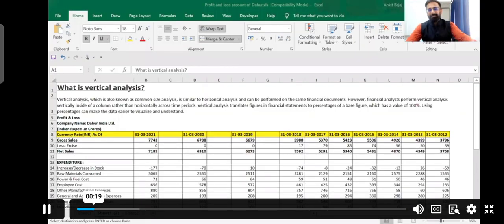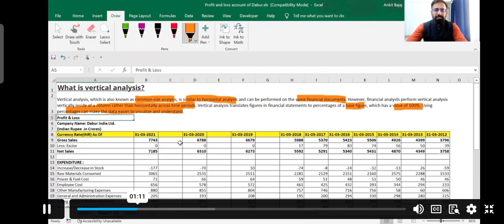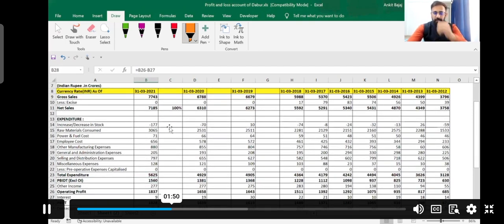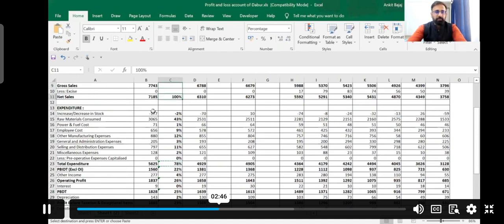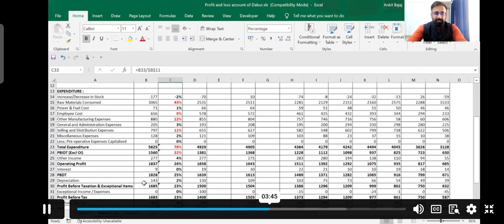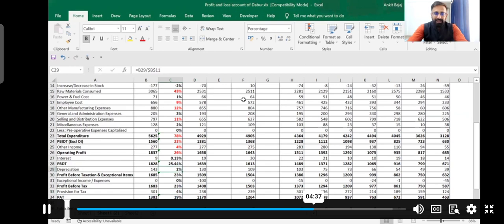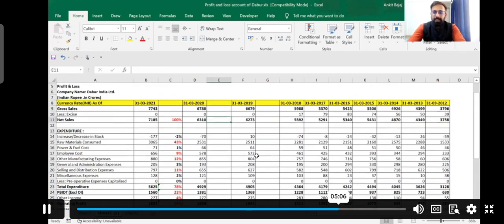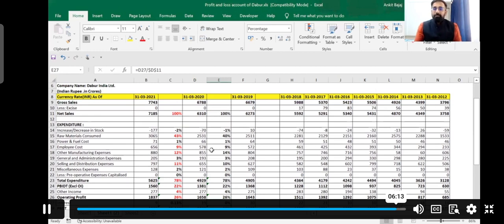Vertical analysis of Income statement